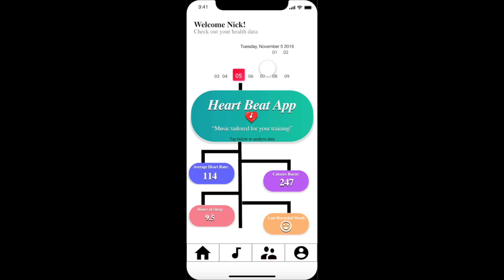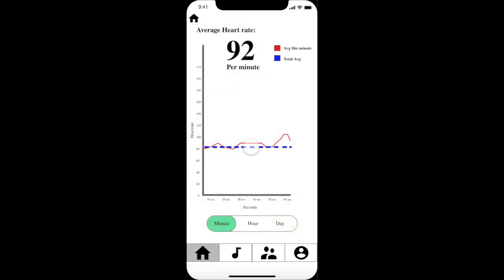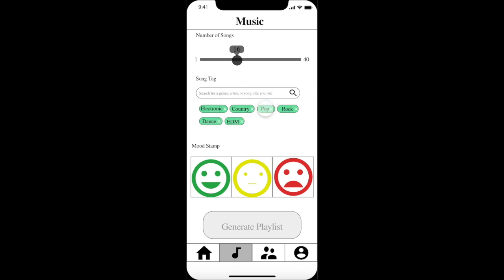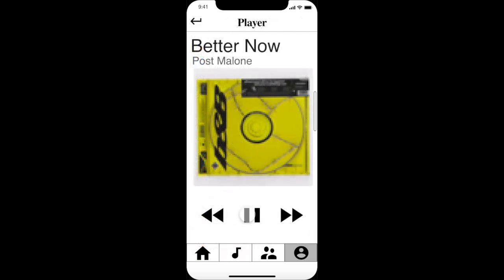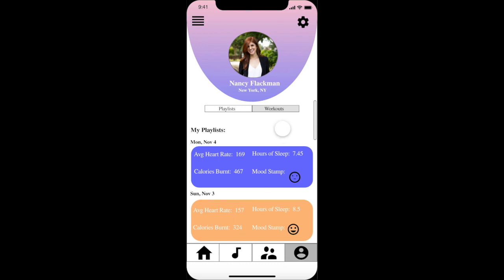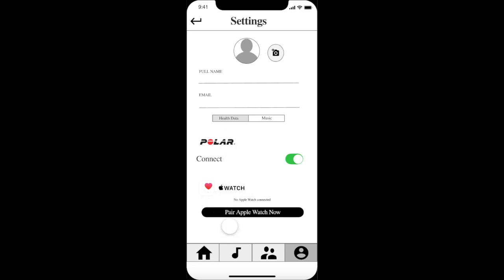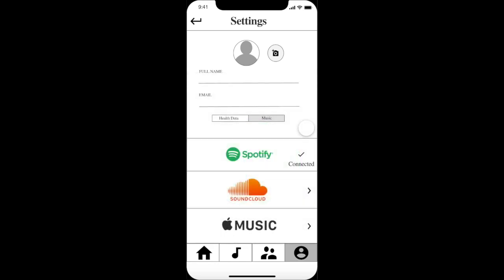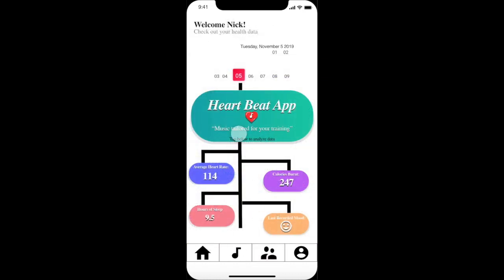Heartbeat App - Nick Olsen's Individual Project(I-310)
My first laid out adobe XD design and wireframe created as my final project for Multimedia and Technology.